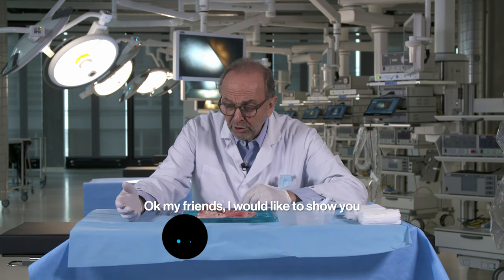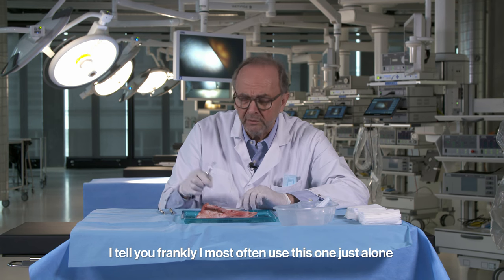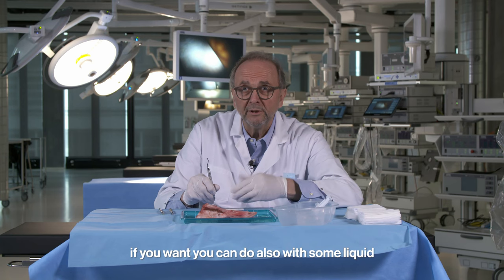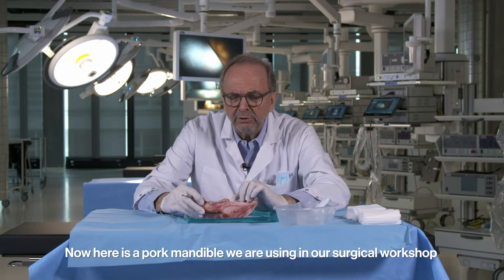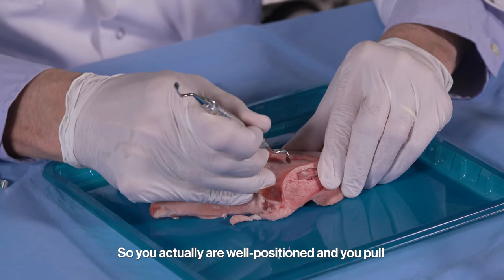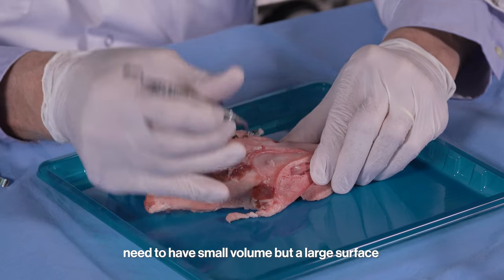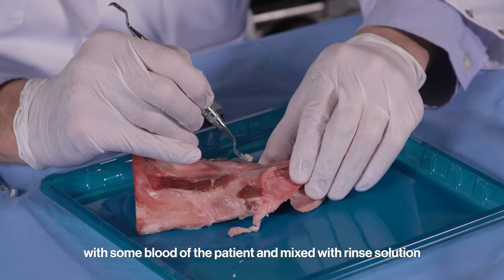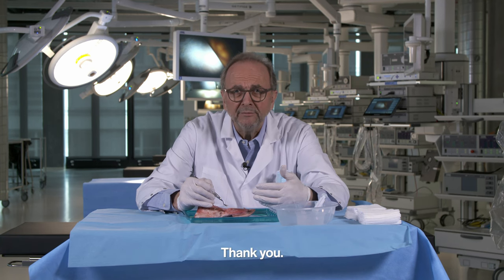Meet the Star - Daniel Buser - Sharpening tips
Find out the best way to keep your instruments sharpened so that they can keep performing at their best.